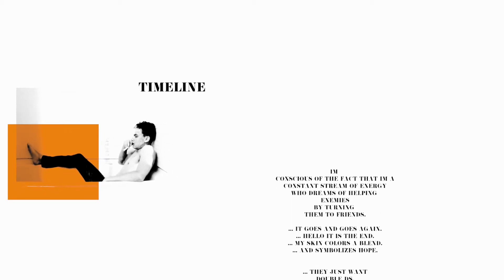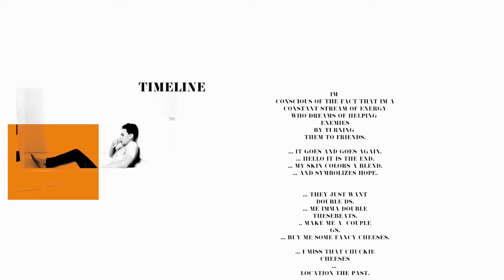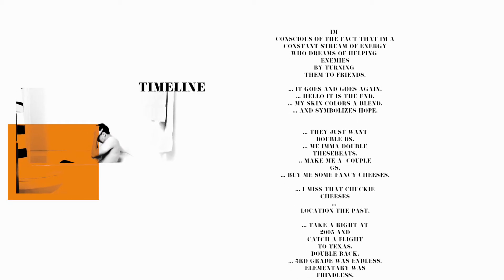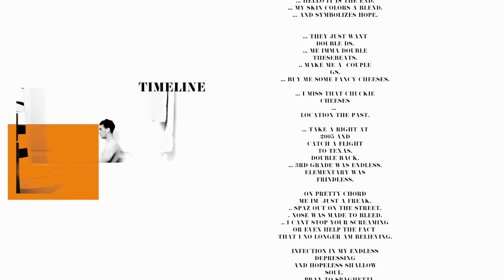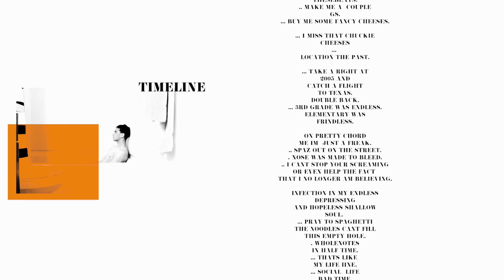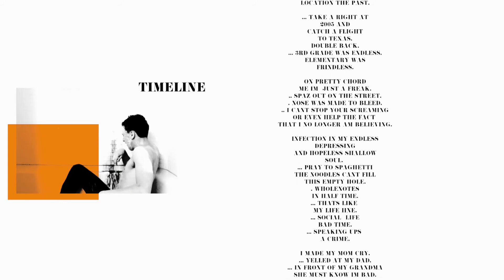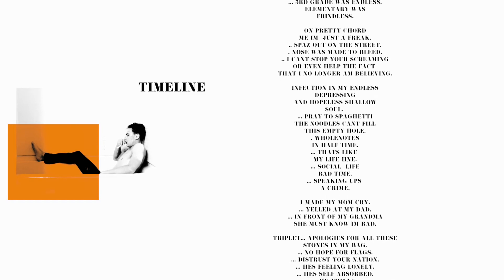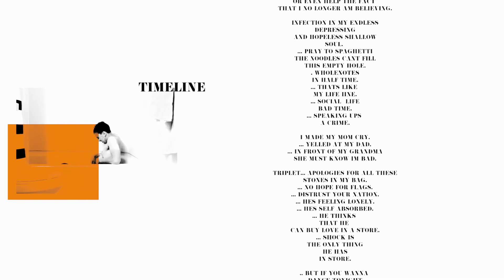TIMELINE LYRIC VIDEO - COSMIC IRONY TRACK 03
THESE ARE MY FAVORITE VISUALS I EVER MADE SO FAR

I'm
conscious of the fact that I'm a
Constant stream of energy
Who dreams of helping
Enemies
By turning
Them to friends.

... It goes and goes again.
... Hello it is the end.
... My skin colors a blend.
... And symbolizes hope.

... They just want
Double D's.
... Me I'mma double_
These_beats.
.. Make me a - couple
Gs.
... Buy me some fancy cheese_s.

... I miss that chuckie
Cheese_s
Location the past.

... Take a right at
2005 and
Catch_ a_ flight
To _Texas.
Double back.
... 3rd grade was endless.
Ele_men_tary was
Frind_less.

(On Pretty chord)
me- I'm - just a freak.
.. spaz out on the street.
. Nose was made to bleed.
.. I can't stop your _screaming
Or even help the fact
That I no longer am believ_ing.

Infection in my endless
Depressing
And hopeless shallow
Soul. _
... Pray to spaghetti
The noodles can't fill
This empty hole.
. Whole_notes_
In half time.
... Thats_ like _
My life_ Iine.
... Social _ life_
Bad time.
... Speaking_ ups_
A crime.

I made_ my mom_ cry.
... Yelled at my dad.
... In front of my Grandma,
She must know I'm bad.

(triplet)... Apologies_ for_ all_ these
Stones_ in my bag_.
... No hope for flags.
... Distrust your nation.
... He's feeling lonely.
... He's self absorbed.
... He thinks
That he
can buy love in a store.
... Shock is
The only thing
He has
In store.

.. but if you wanna
Dance tonight,
.. I think that_ man
Is gonna feel_
Alright.
... Shuffle with the beat and
We can
Dim_ the lights.
.. Like_
Double trouble loving
On the field ton_ight_

... Alright Ill
Make my
Resti_tutions.
... Love is the best illusion.
... Imagine lovers fusing.
... Their hopes and dreams confusing.

Never I'm
Betting on
Her and me
Get it on
Lol
Keep in mind
I'm
Just a creep.

. Hopes on the track.
... What'll it be.
... Another attempt
Tempt- me.
Oh- no.

... Listen up friend,
I can- not -go.
... Vibe with the
Chord,
.. I feel slow mo
... Albums and shit
I just make more
... Sadness and shit
I got in store

Name not known.
... In my zone.
... Learn this do it
All alone.

... Got no bros.
... I ain't froze.
... Spit that heat like
Tounge of,
Gold.

I got soul.
... Brown boy
Growin old.

Fuck it